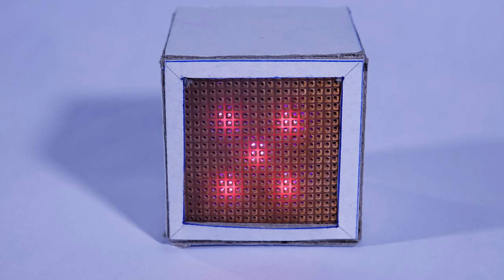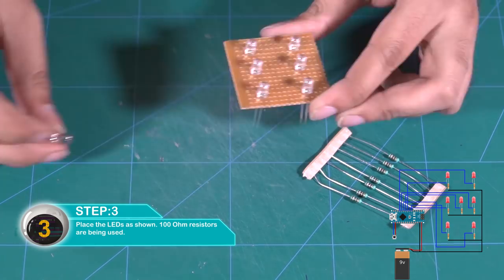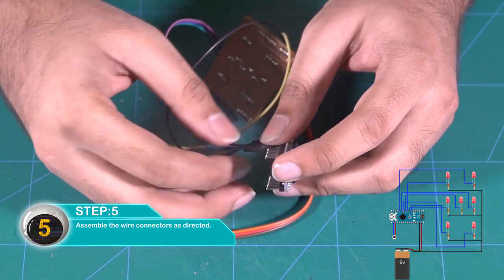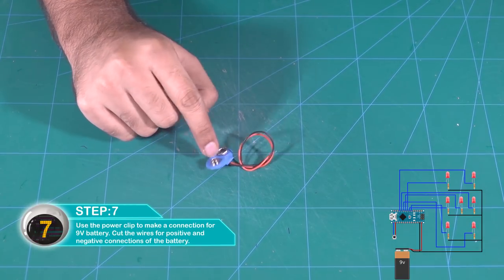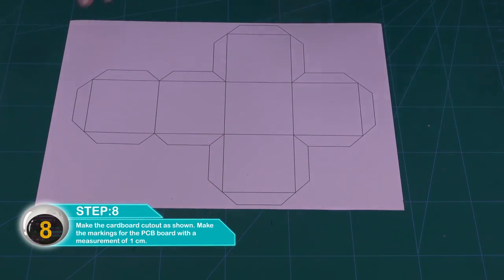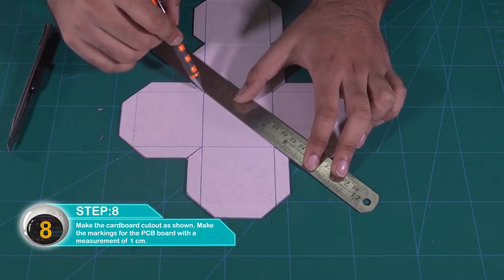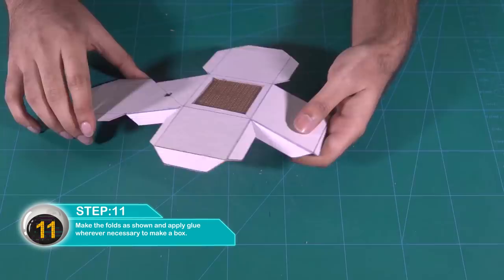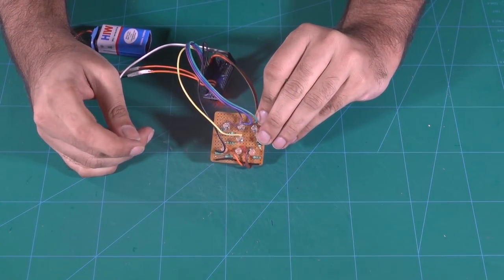I made an e - dice! Happy Building!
Button push e - dice! Link to arduino nano code and template

Built with the help of my team member Pranoy!